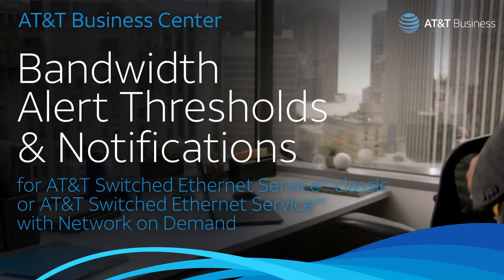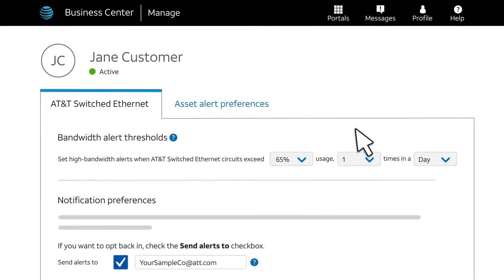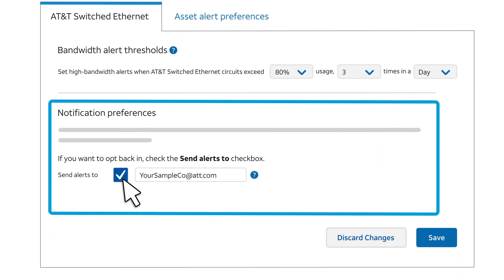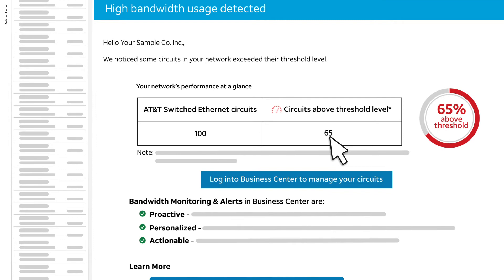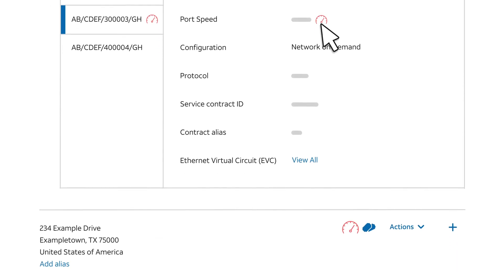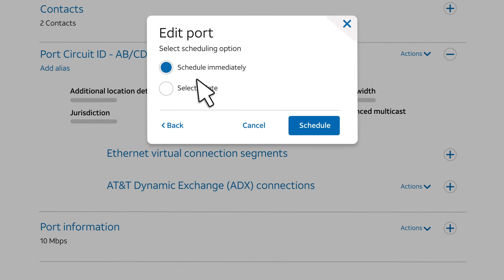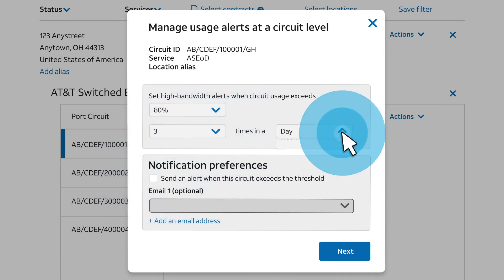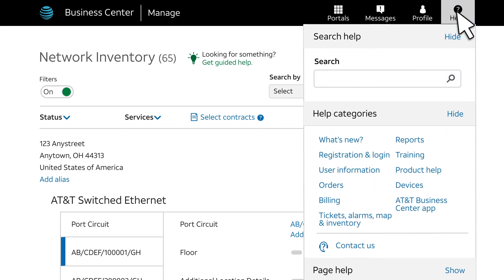Bandwidth Alert Thresholds & Notifications for AT&T Switched Ethernet Service Circuits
Learn more about alert thresholds and notifications for AT&T Switched Ethernet

Learn more about alert thresholds and notifications for AT&T Switched Ethernet on Demand

Business Center is always finding new ways to make network management easier.

Now your company administrators can set up circuit bandwidth alert thresholds and notifications for AT&T Switched Ethernet Service classic

or AT&T Switched Ethernet Service with Network on Demand. These alerts can apply to one or more circuits.

And if an alert occurs, the notification email helps make it easy to manage the bandwidth exactly where it’s needed. Watch and we’ll show you how.